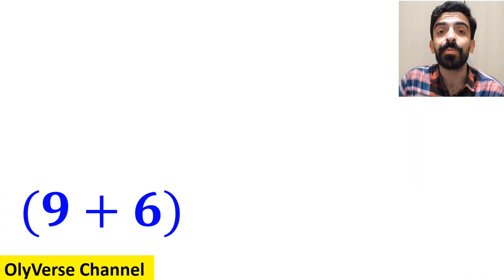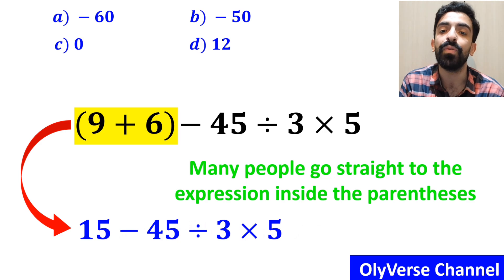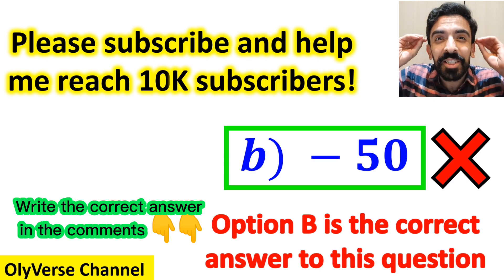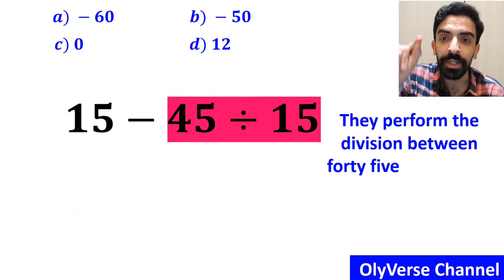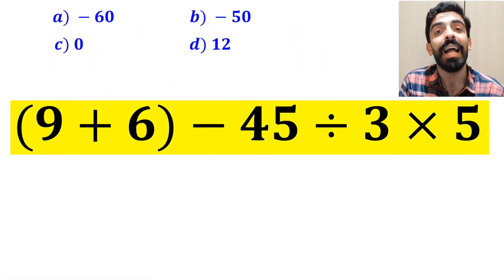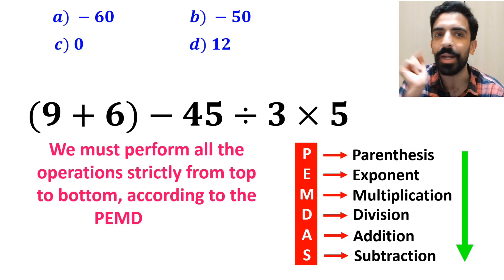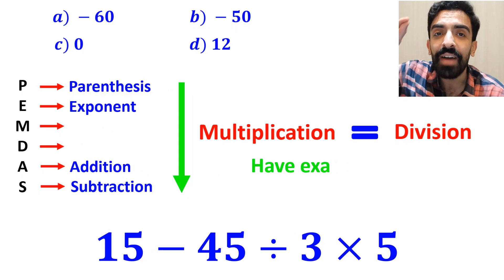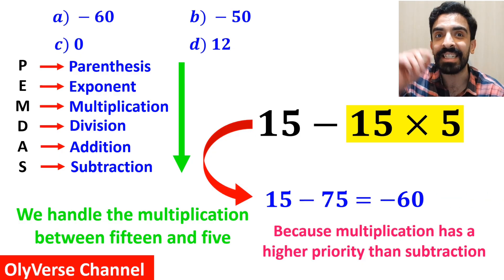99% Get This Tricky Math Challenge WRONG! Can YOU Get It Right? 🔥🧠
🔥 Ready to test your math skills?
This PEMDAS challenge looks simple… but almost EVERYONE gets it wrong!
Let’s solve it step by step and master order of operations once and for all! 💡🧠